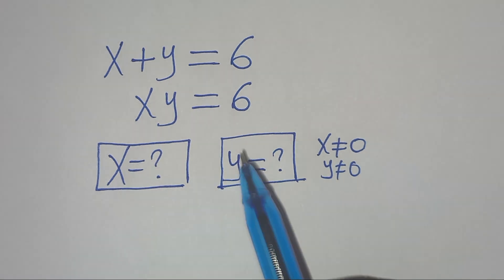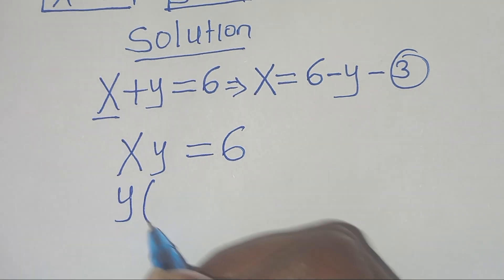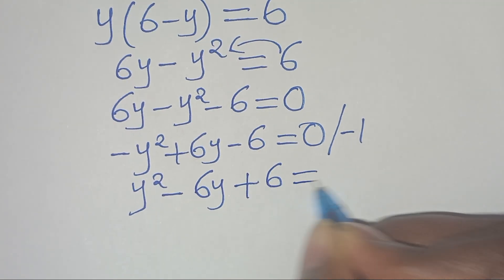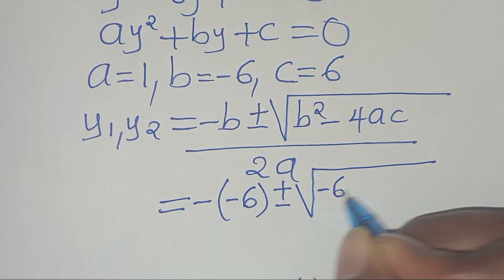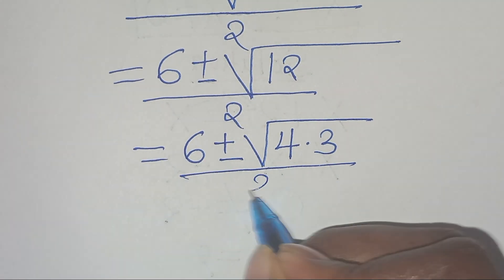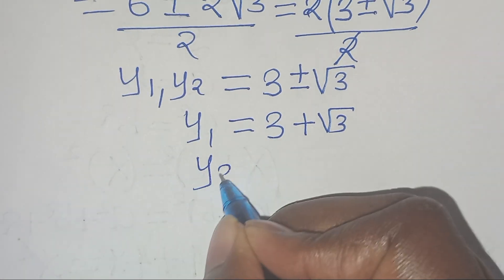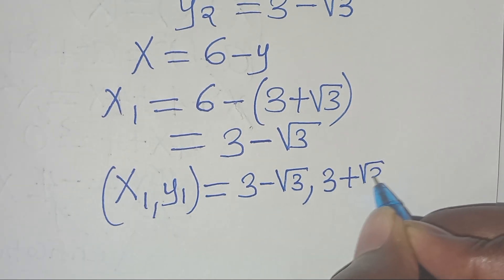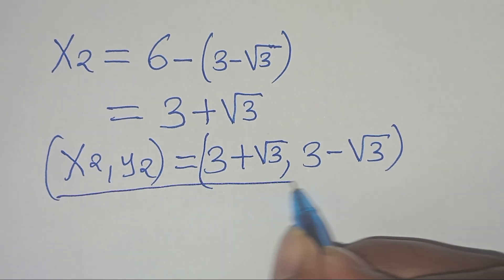Germany | Can you solve this?| Math Olympiad